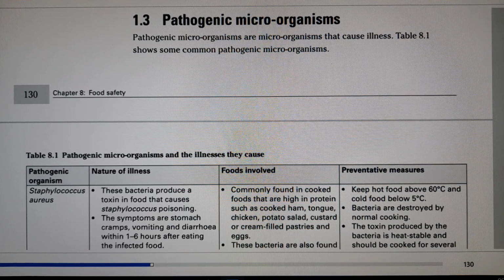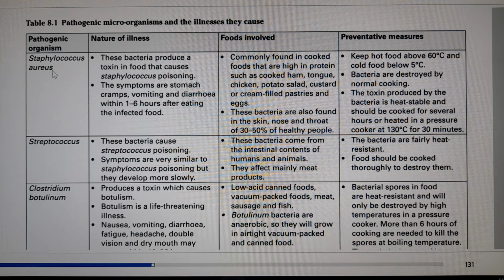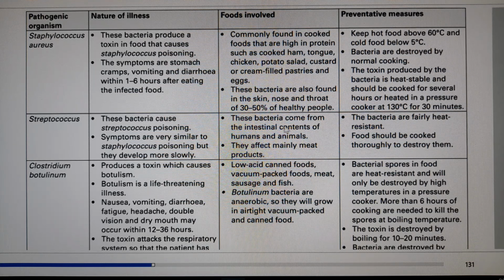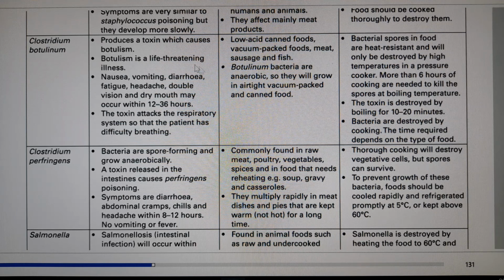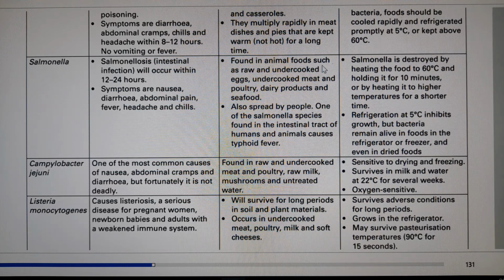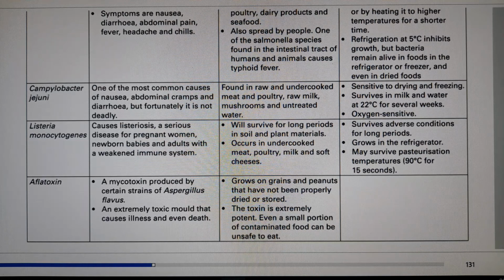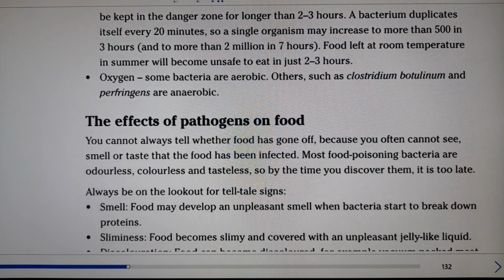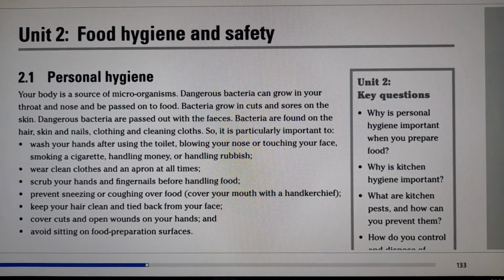G10 CSS : Food Safety 2